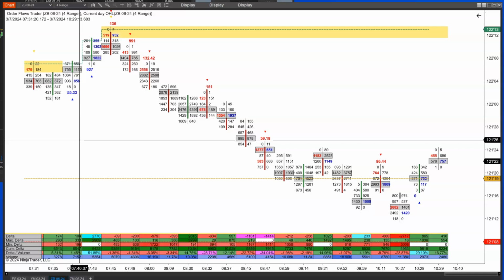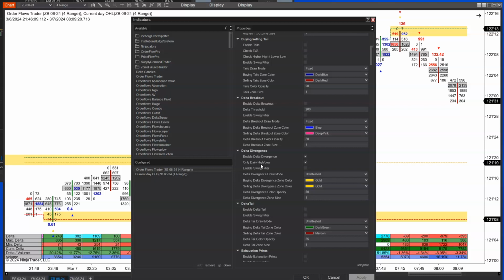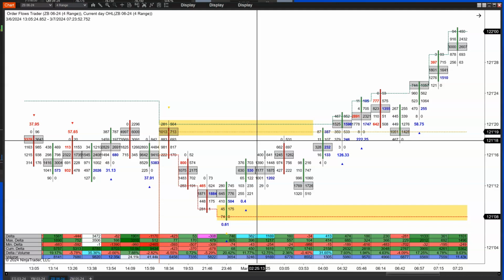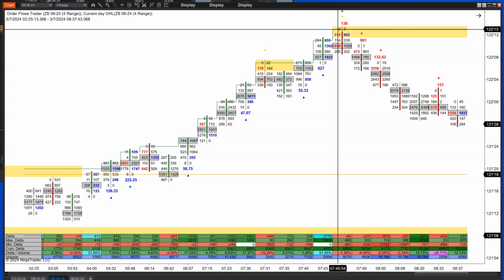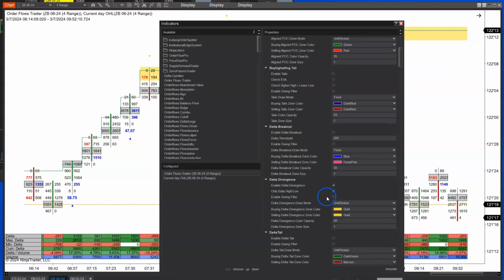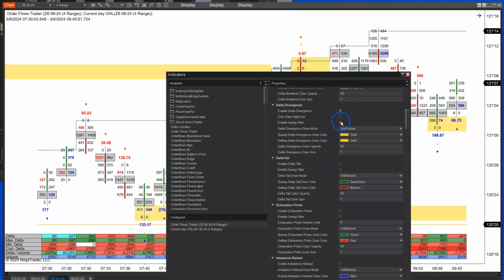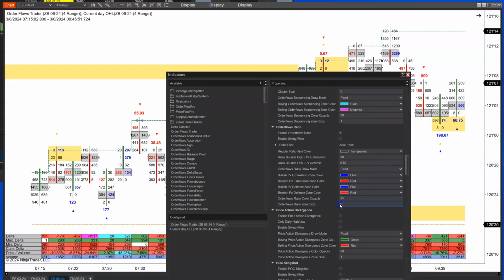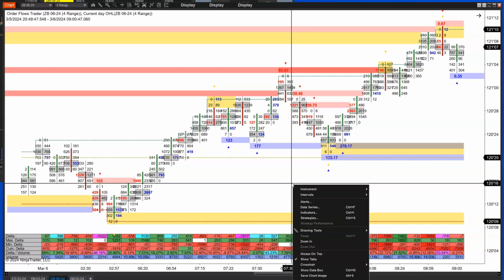Delta Divergence With Orderflows Ratios Is Orderflows Trader 7 Improvements